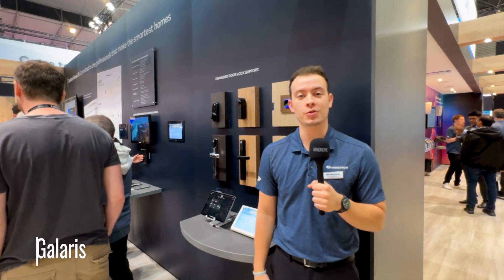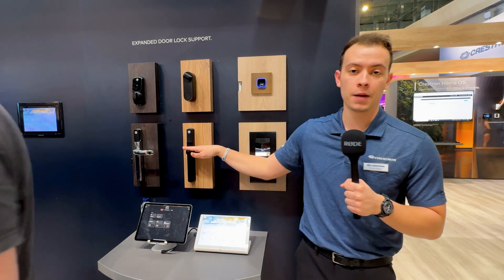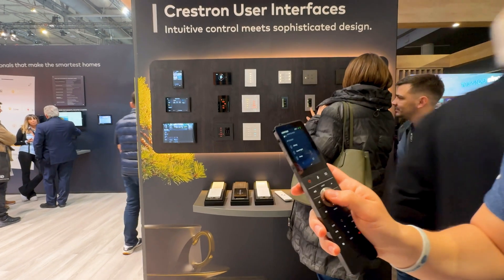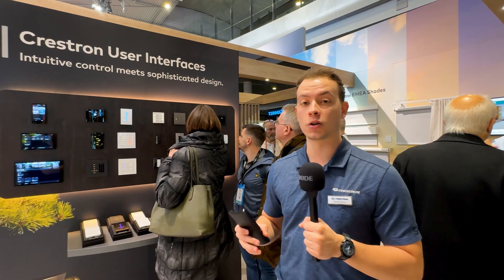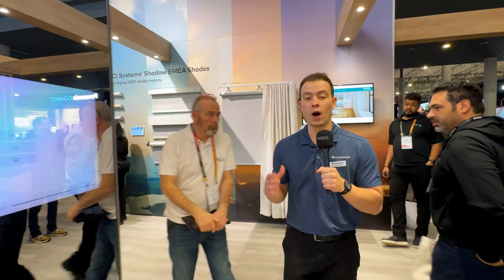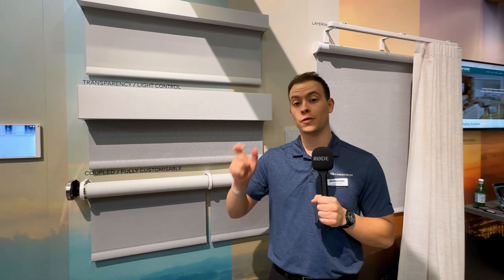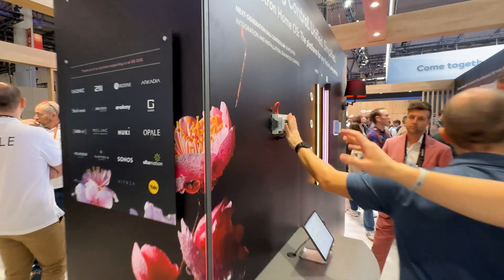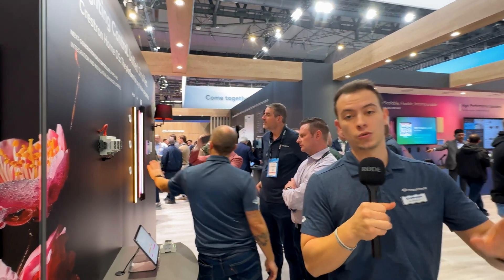Crestron Home latest Upgrade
Crestron Home OS4.5 is coming, Georgio Galaris takes us through what is coming and also other highlights of the ISE stand:

OS4.5 brings full lock integration including user pin codes
TSR310 remote has had a refresh and new firmware... don't forget it now comes in white!!

Shading is not new, but in the UK we welcome Shadow EMEA who will be building and delivering the same Crestron standard to UK and European dealers in under 15 working days.

New DINDLI lighting module which provides DALI® interface for systems that provides control of one DALI loop. Capable of controlling DT6 and DT8 DALI devices.

Thank you Georgio,